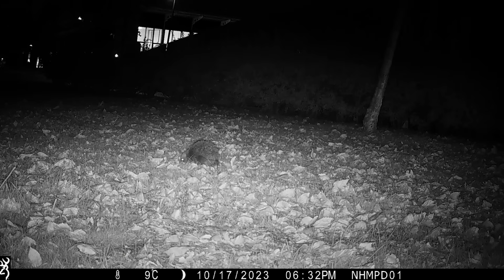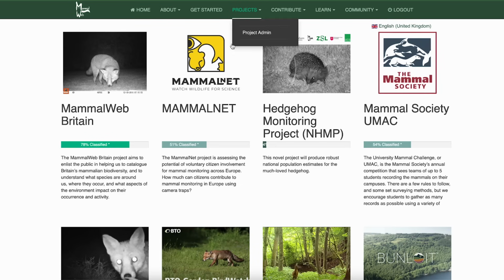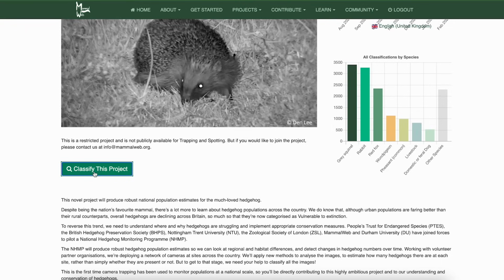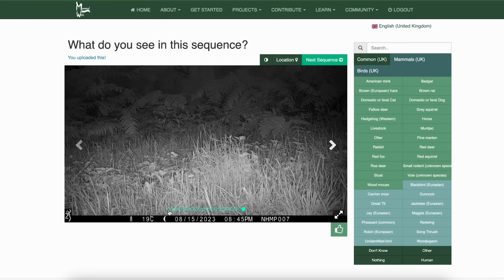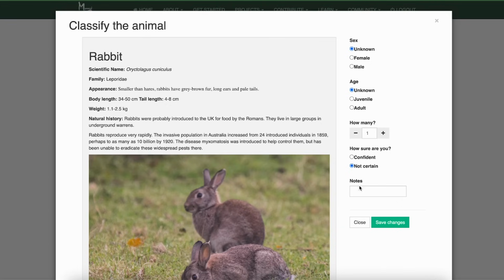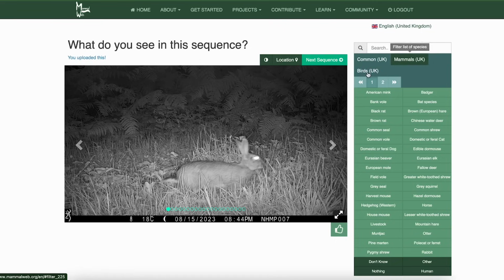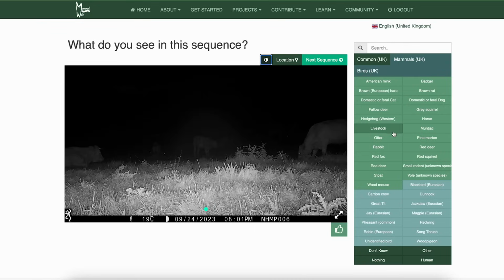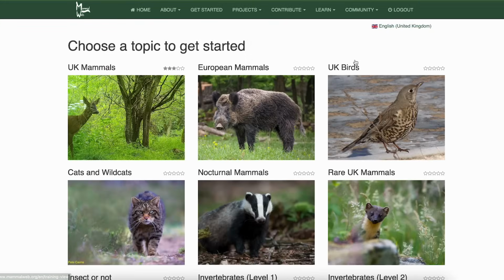NHMP Guide to Spotting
Narration by Hugh Warwick
Edited by Anina Day

00:00 Introduction
00:36 Sign up / log in
00:55 Project page
01:33 Image sequence
02:12 Categorising the animal
03:10 Extra tips
04:13 Extra MammalWeb help